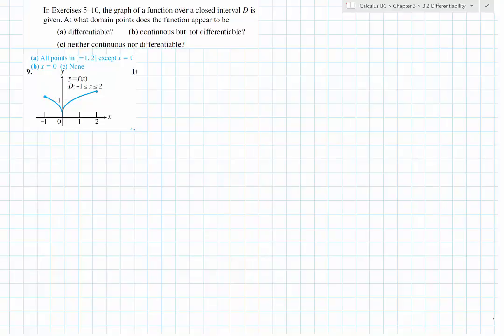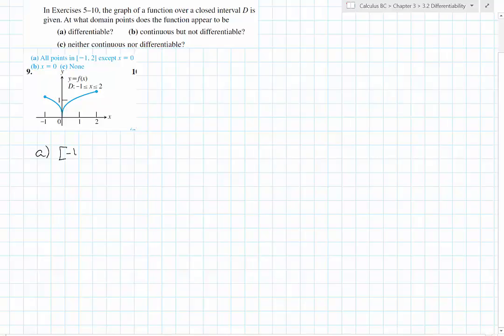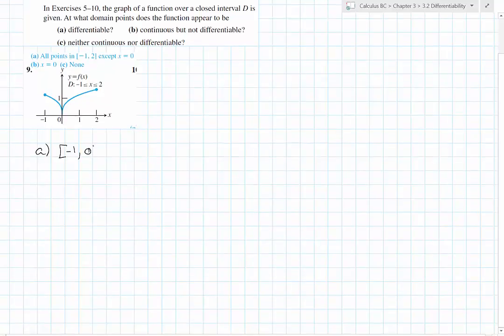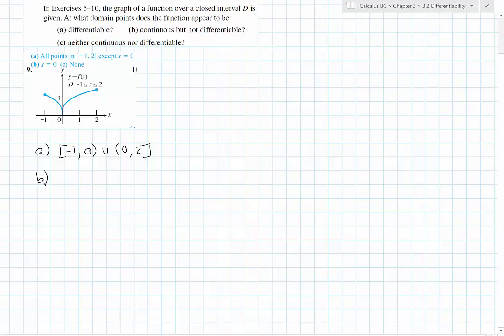fdwk3e 03 02 hw 09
Calculus: Graphical, Numerical, Algebraic. 3 ed. Section 3.2, Exercise 9